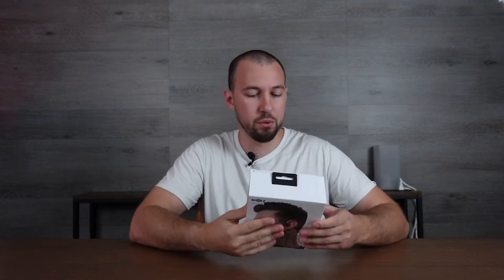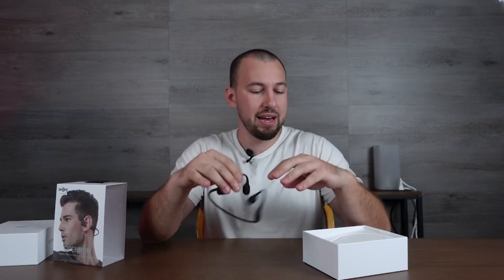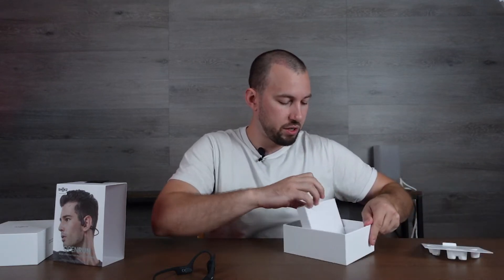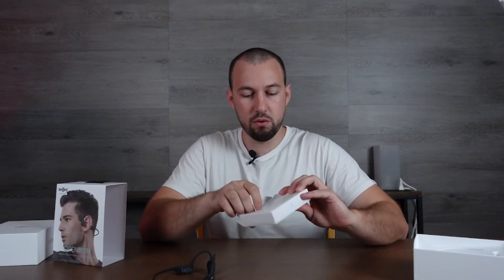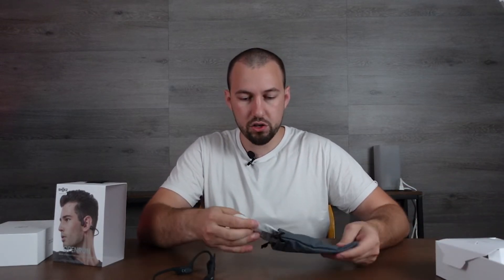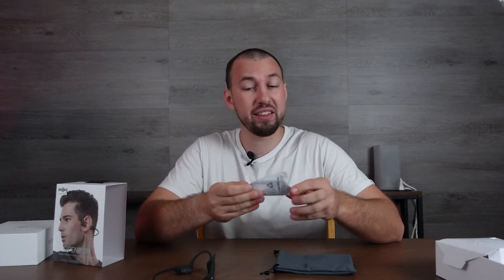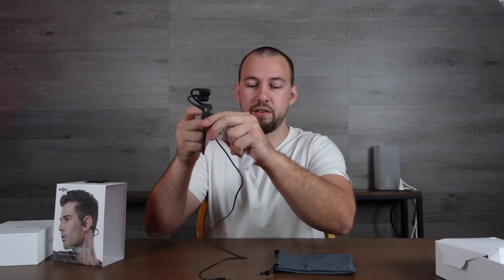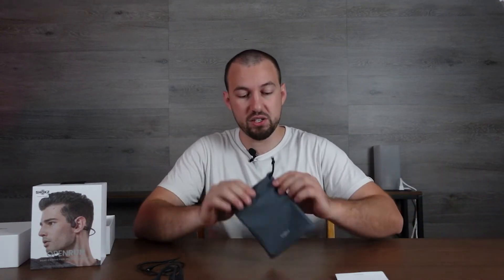Best Headset For Marathon Runners - Shokz OpenRun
If you run marathons or go for long distance runs Bone conduction headphones are the best set to have. One of the Biggest issues when running is not being able to hear your surroundings. The Shokz OpenRun Allow users to hear their surroundings thanks to their open ear design.